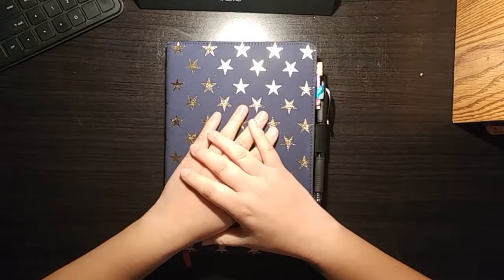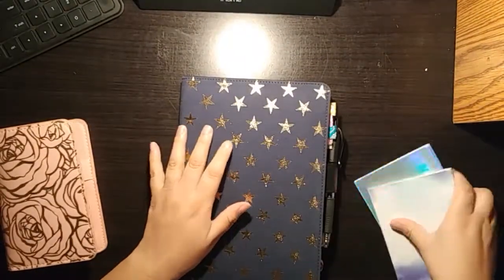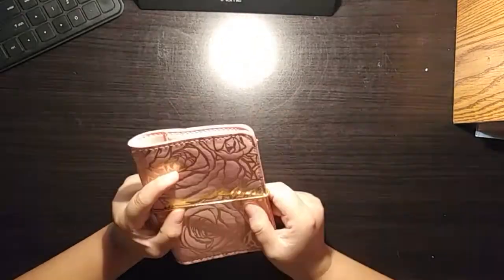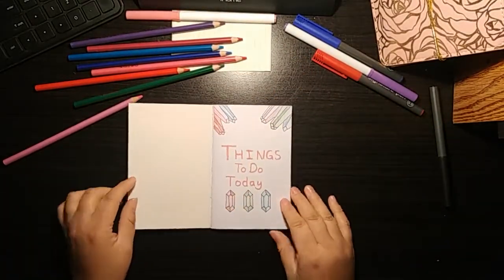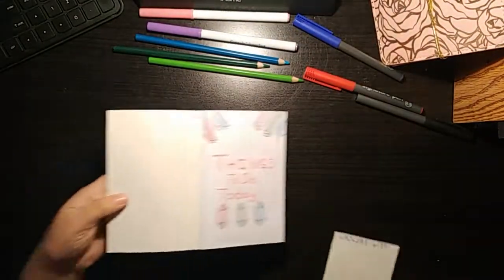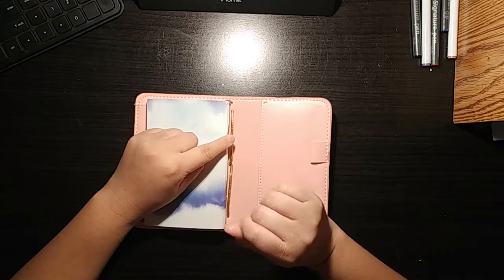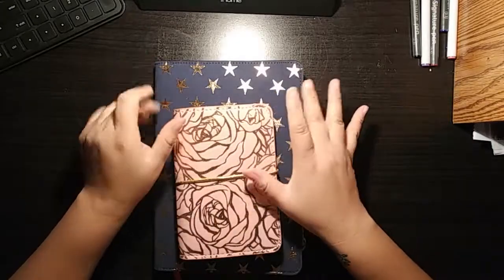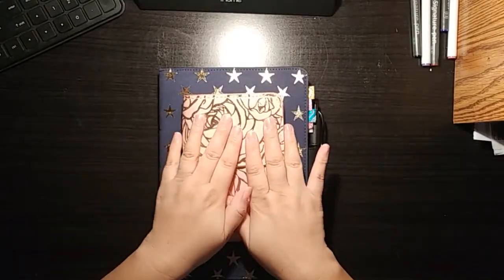Bullet Journal | Setup | My Bujo Sidekick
I went all the way to the US to buy a small travelers notebook from Micheals and my eyes have been opened. I hope to make a trip to Micheals a regular thing one of these days. may god have mercy on my wallet.

Bujo: Artist loft $5 dotted journal Michaels
Markers: Crayola Supertips
Feltpen: dollar store pen
Journal cover: Morning Sky A5 Hobo cover from eBay
Pencils: Dietaix brand
TN  + Inserts: Micheals Reccolections Travelers journal.

▲△ Music ▲△
Keven Macleod - Clear Air